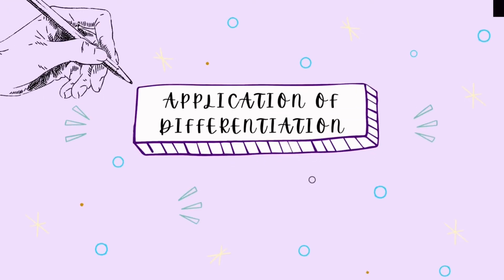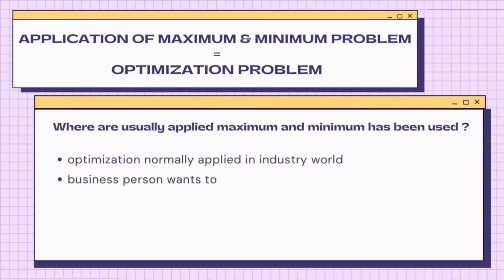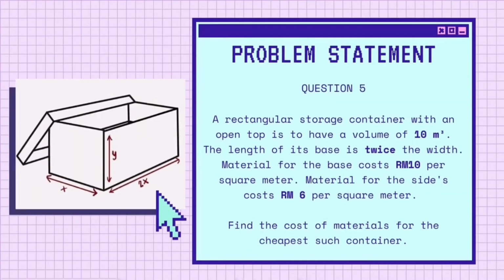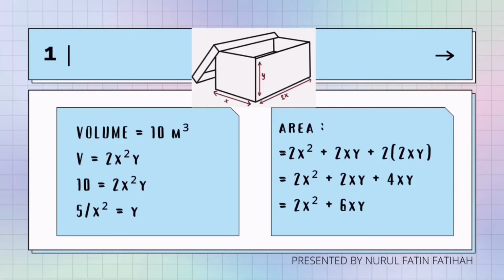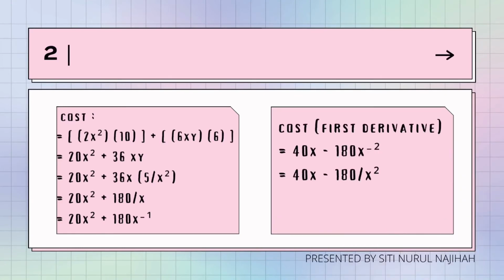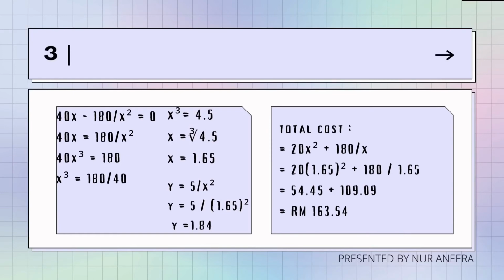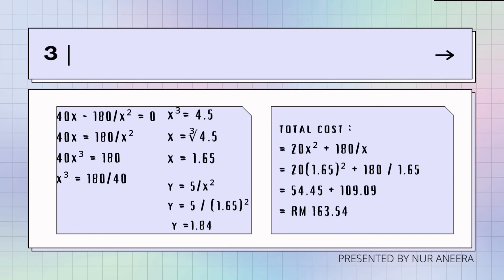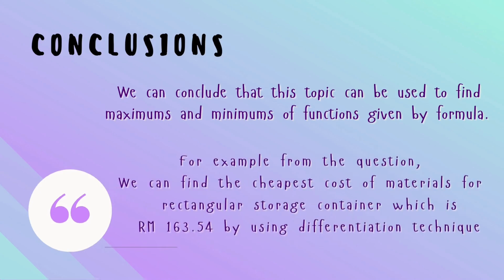MAT183 Applied Maximum and Minimum Problem - Open top rectangular container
We are group 4 from class CS143 2B. We have chose question 5 as our topic of discussion .
This question is about subtopic Applied Maximum And Minimum Problem under Topic Application of Differentiation .